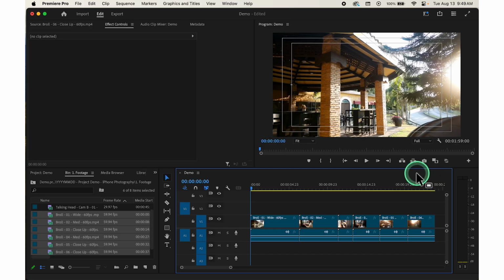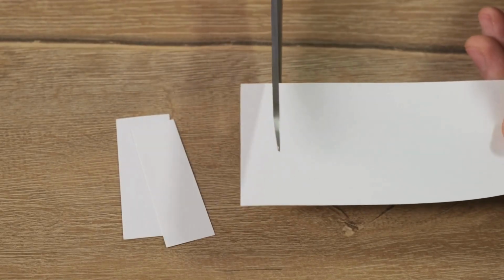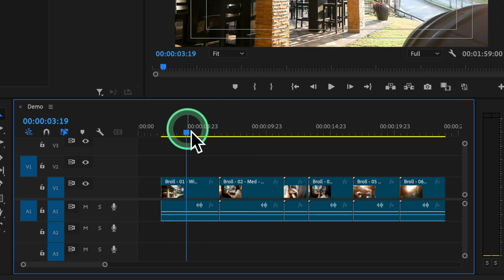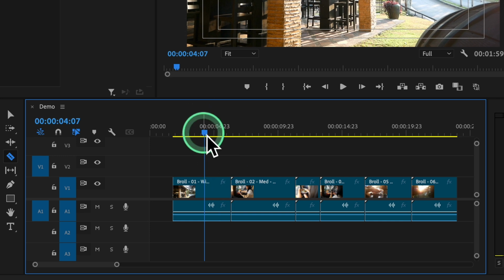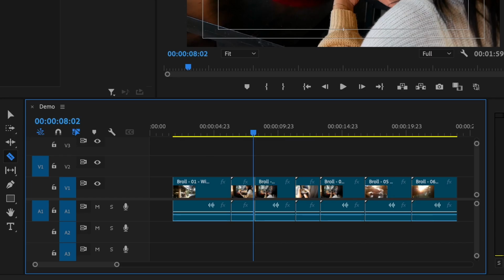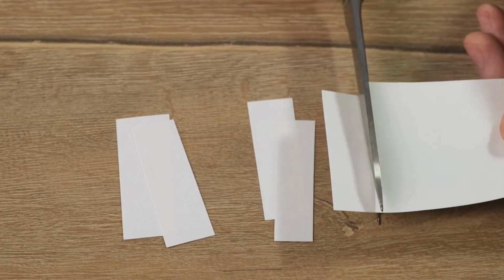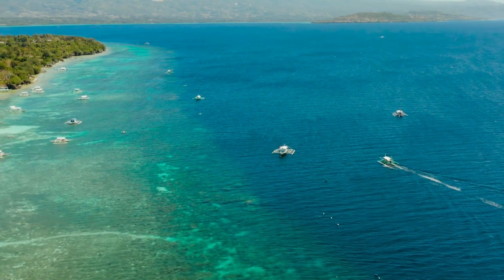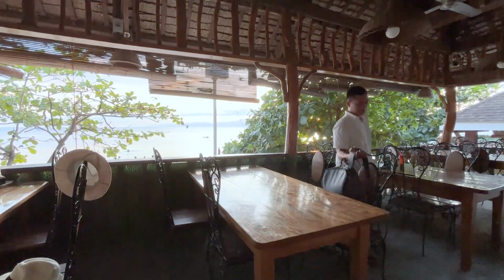How to Trim and Cut Videos in Premiere Pro – 6 Easy Steps for Beginners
Learn how to trim and cut videos in Adobe Premiere Pro with these 6 easy steps! In this tutorial, we’ll show you how to trim clips, use the Razor Tool, make precise cuts, and split your footage to create engaging video content. Whether you’re editing a long interview or just cutting out the unnecessary parts, this guide will help you make your videos more compelling and viewer-friendly. Perfect for beginners looking to improve their video editing skills in Premiere Pro.

Follow these step-by-step instructions:

 1. Trimming Clips: Adjust the start or end of a clip by dragging the bracket icon.
 2. Cutting Clips: Move the playhead to the desired location and prepare to cut.
 3. Using the Razor Tool: Select the Razor Tool to make precise cuts.
 4. Making the Cut: Click on the clip where the playhead is to make a cut.
 5. Splitting the Clip: Split the clip into segments for further editing.
 6. Rearranging and Trimming: Refine the footage to create a seamless story.

By the end of this video, you’ll know exactly how to trim and cut your videos like a pro!